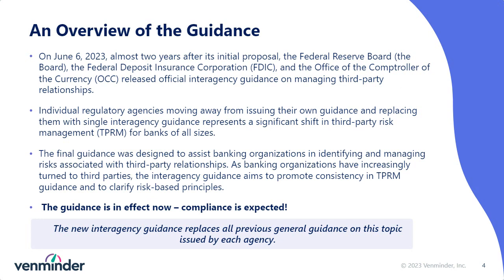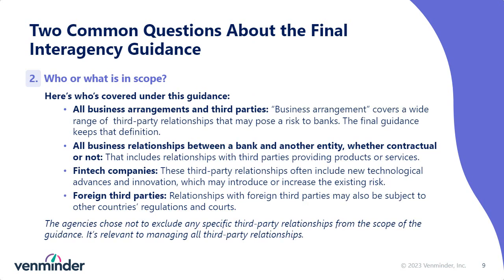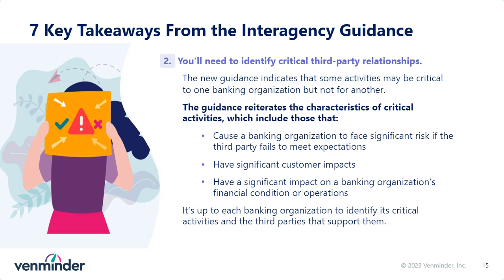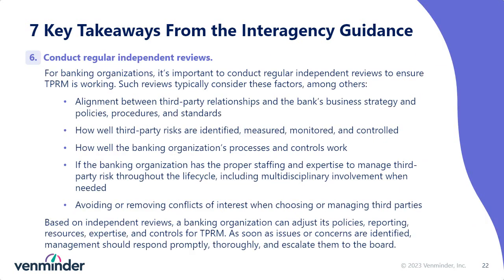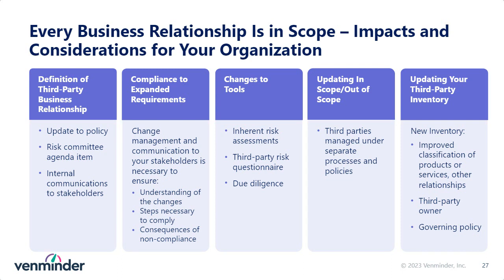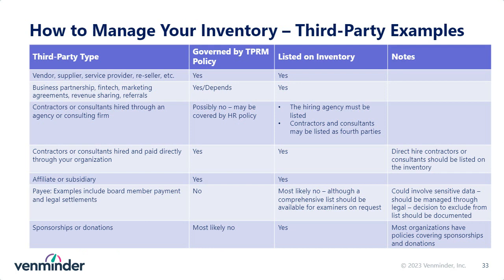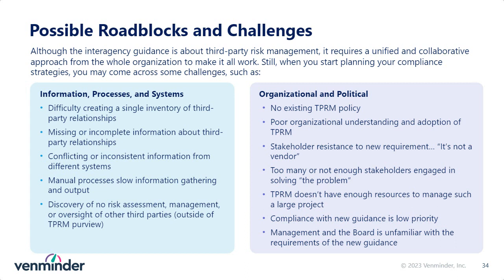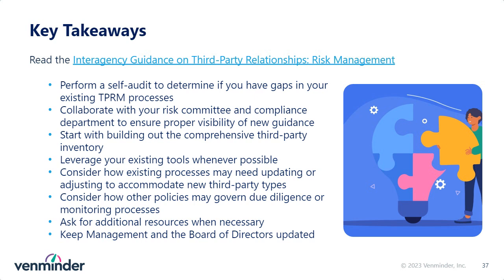Interagency Guidance on Third-Party Relationships: What It Means for Your TPRM Program Webinar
The Federal Reserve Board (the Board), Federal Deposit Insurance Corporation (FDIC), and Office of the Comptroller of the Currency (OCC) collectively introduced the Interagency Guidance on Third-Party Relationships: Risk Management a little over two years ago. In June 2023, the guidance officially became effective – you’re expected to comply with this immediately.

The interagency guidance replaced the Board’s 2013 guidance, the FDIC’s 2008 guidance, and the OCC’s 2013 guidance and its 2020 frequently asked questions. It’s intended to provide a more uniform approach to how banking organizations should manage third-party relationships.

Now, it’s time to focus on the suggested next steps to comply with these agencies’ expectations. Watch this webinar that will walk through the new guidance and what it means for your organization’s third-party risk management program.